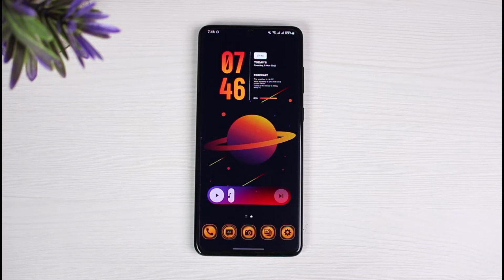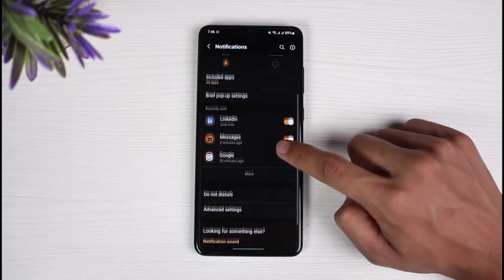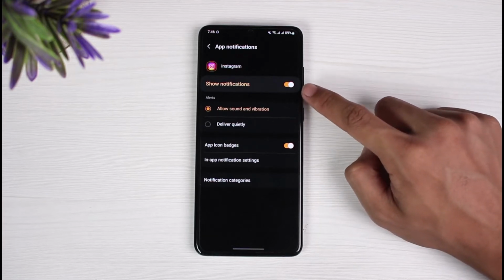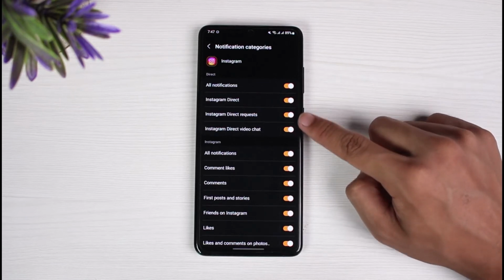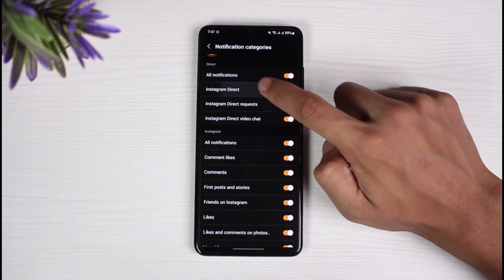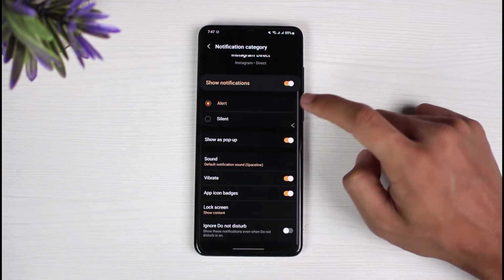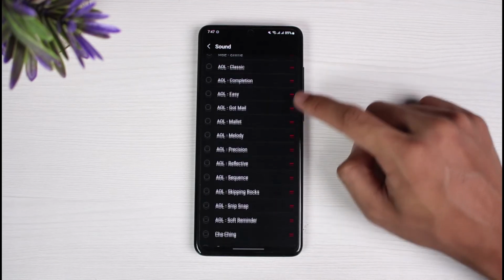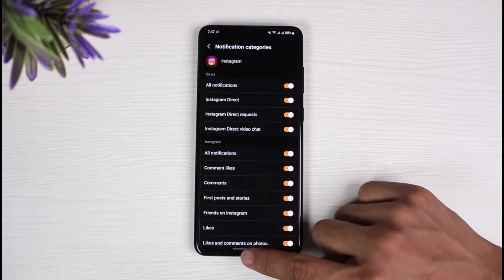How To Change Instagram Notification Sound !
In this tutorial video, I am simply going to show you how to change the notification sound on Instagram.

Follow these simple steps:
1) Update the Instagram app to the latest version
2) Open Instagram and log in to your account
3) Launch the Settings app
4) Go to Notifications
5) Tap on Instagram
6) Select the Notification sound you would like to change
7) Tap on Sound
8) Choose a sound from your phone
9) This way, you can change the notification sound on Instagram.

~Time Stamps:
0:00 Introduction
0:21 Things to Understand
0:35 How To Change Instagram Notification Sound
1:45 Outro: Final Verdict